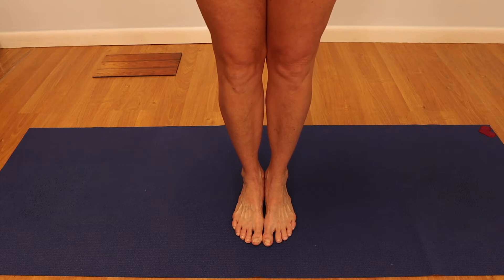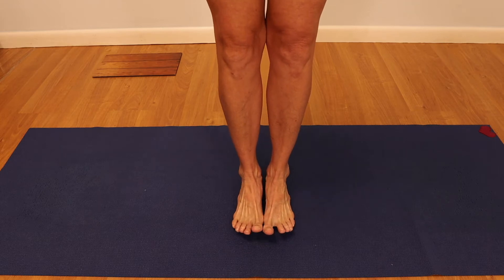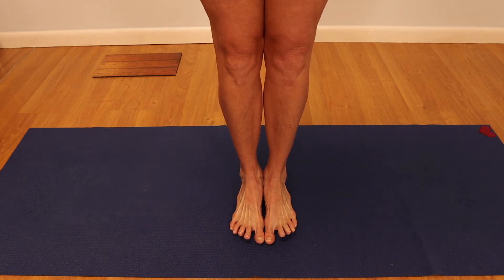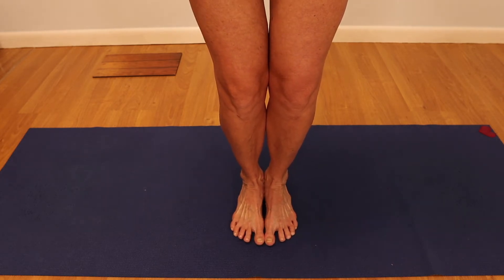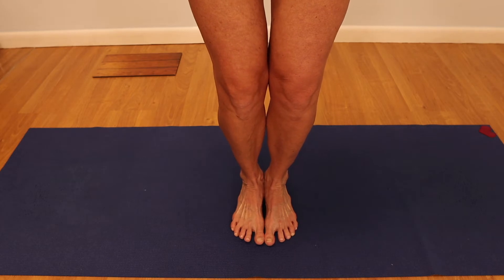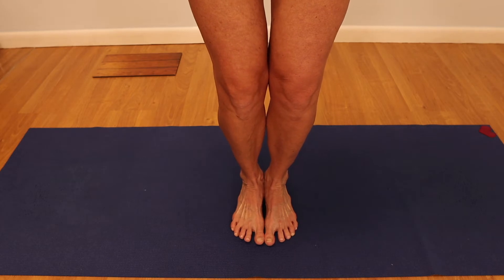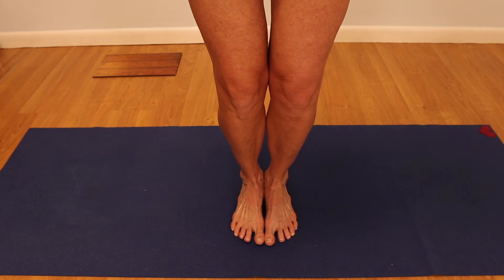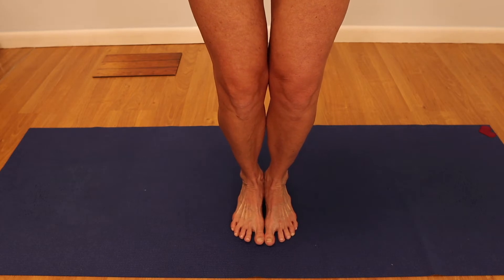Tadasana (Mountain Pose)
Begin here to learn the most basic Standing pose, Tadasana (Mountain pose).

BY PARTICIPATING IN THIS CLASS OR CLASSES, I ACKNOWLEDGE THAT I AM VOLUNTARILY GIVING UP SUBSTANTIAL LEGAL RIGHTS, INCLUDING THE RIGHT TO SUE CARMEN FITZGIBBON.